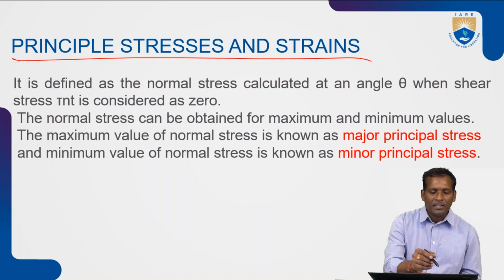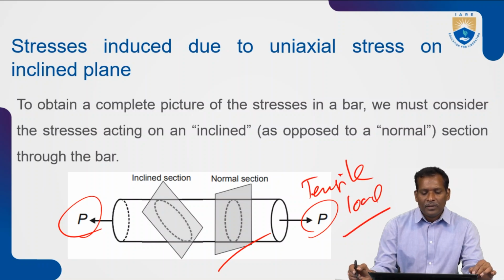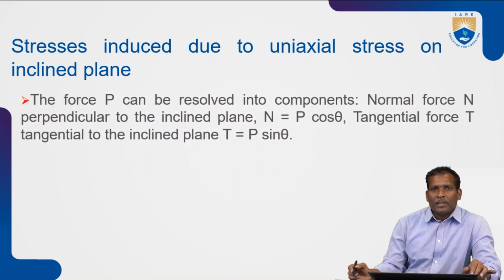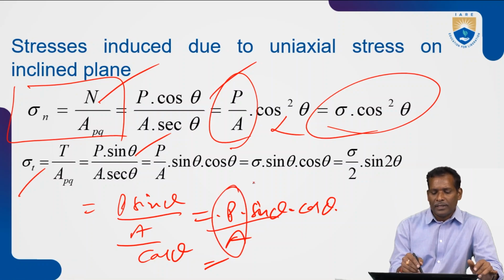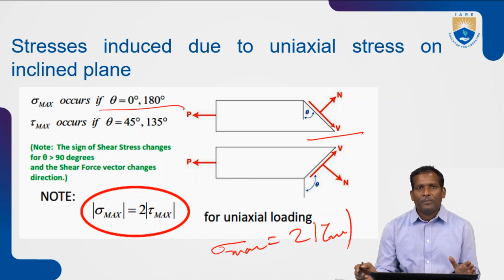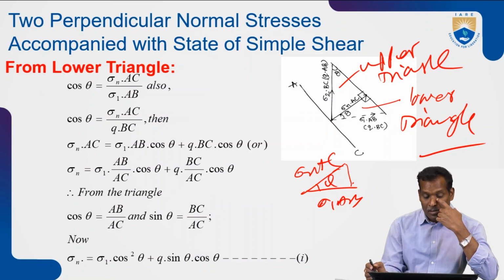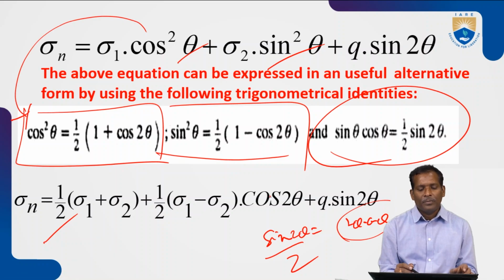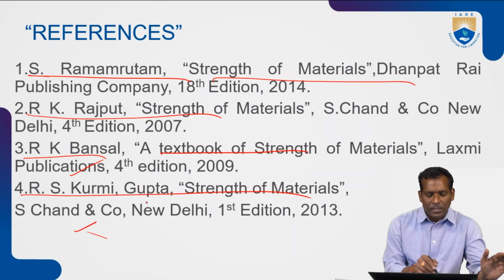Principal Stresses 1 by Dr. GVR Seshagiri Rao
Principal Stresses 1 by Dr. GVR Seshagiri Rao | IARE

Telangana, India.